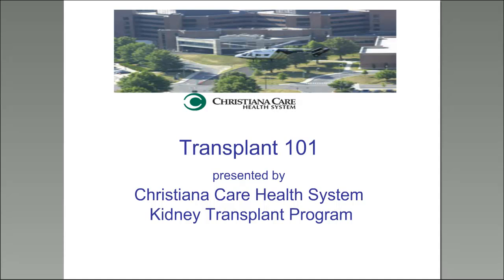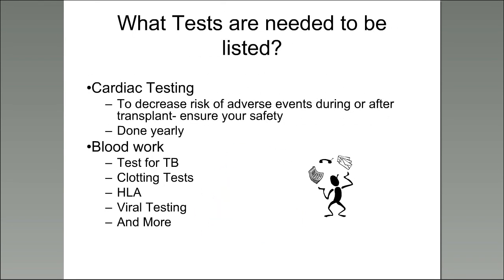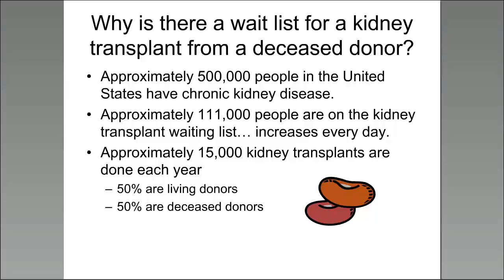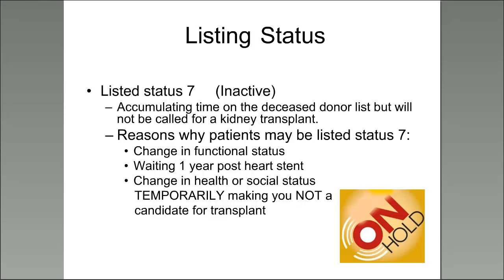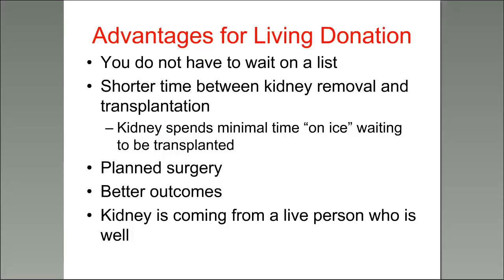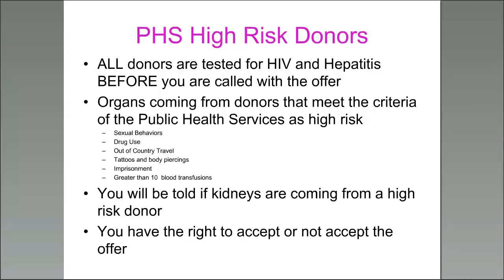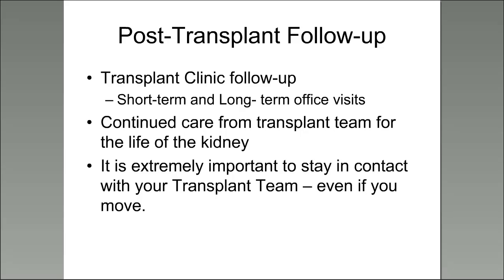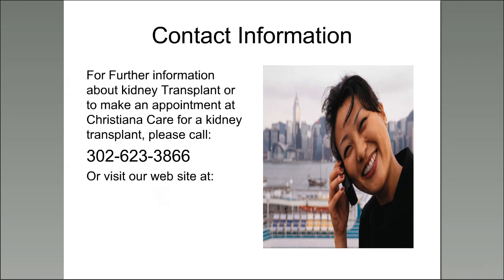Transplant 101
Medical professionals from the Christiana Care Transplant Center provided extensive information about the transplant process including how to be a candidate for a kidney transplant, what issues could keep you off the list, and how the waitlist works. Other topics discussed included the different types of kidney donation, the transplant surgery and potential complications post-surgery. The webinar ended with a discussion about the reality of having a transplant, common medical issues, and steps to take to avoid rejection as much as possible.